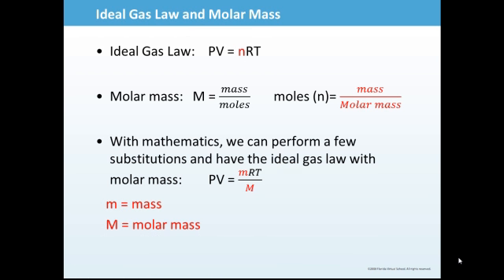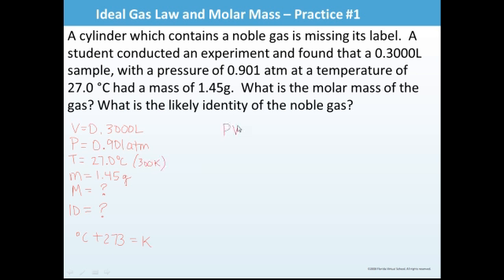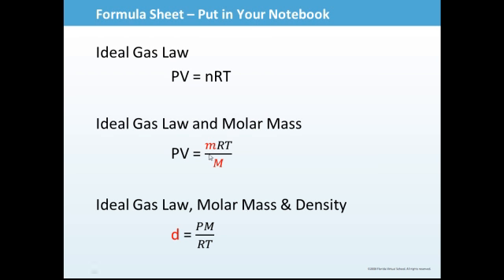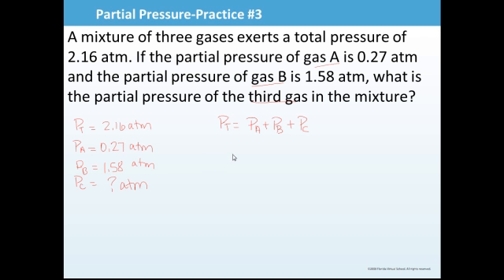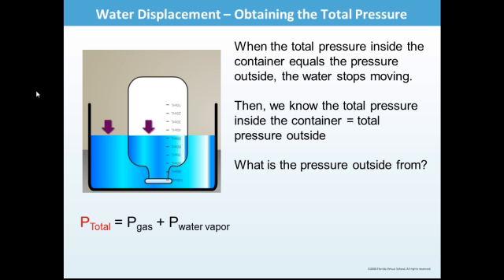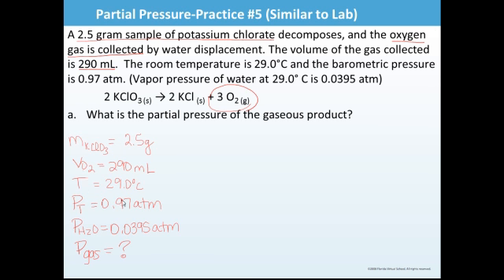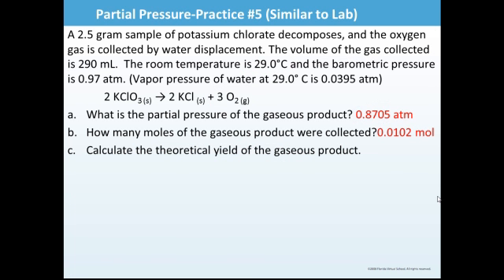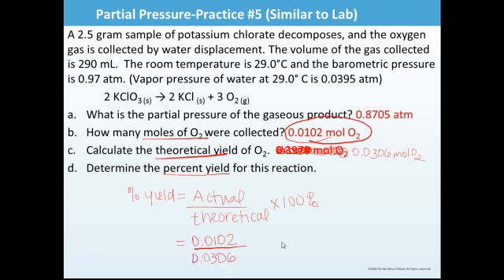FLVS Honors 5.04 Chemistry Lesson